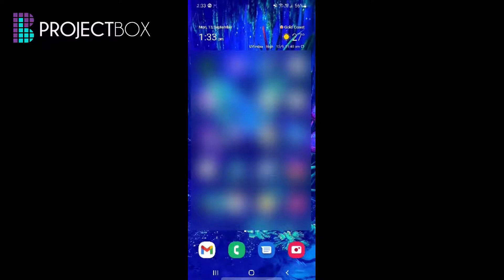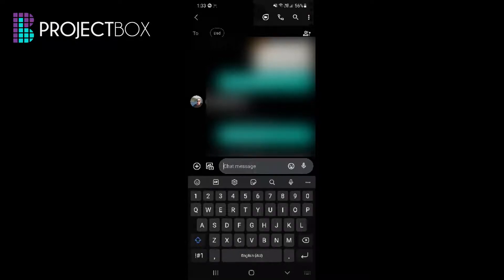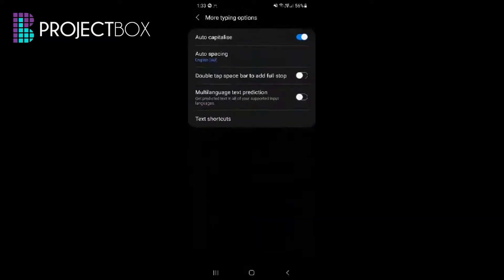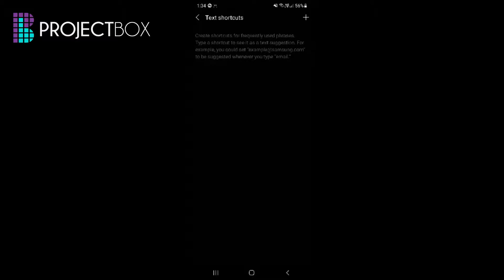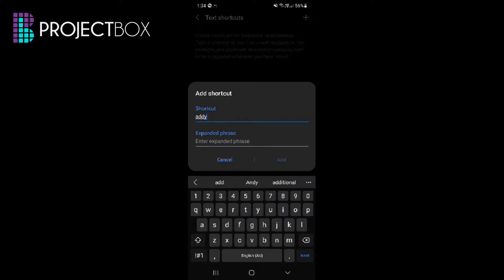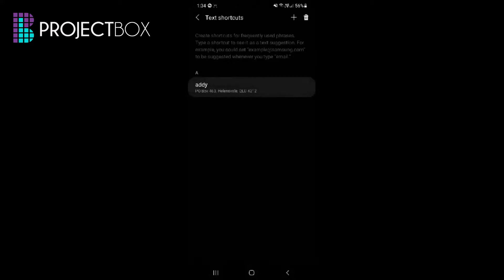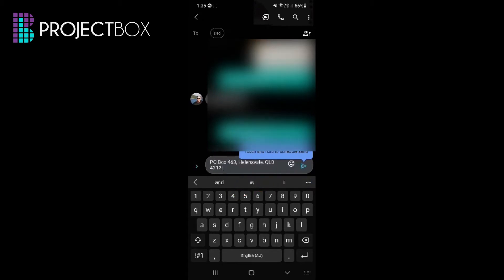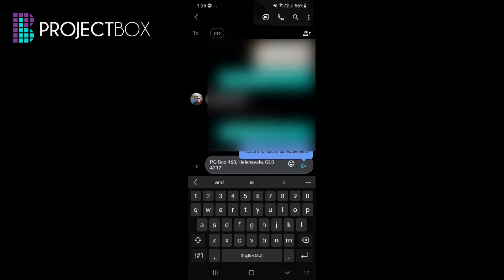Create text templates on Samsung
This is for you if you are wanting to create a text template or find yourself constantly typing text into your phone over and over again.

The use cases for this include things such as text templates, addresses, email addresses, quick responses, filling in forms. Anything that you find yourself having to type out over and over again, you can create a quick code for!